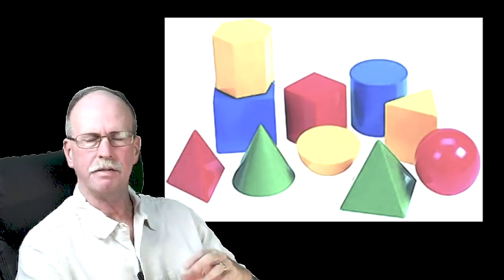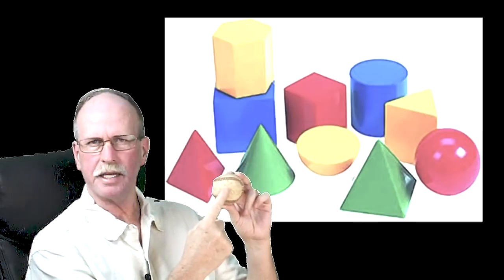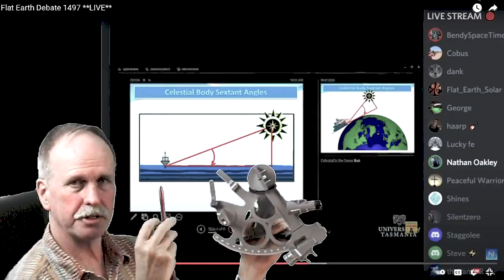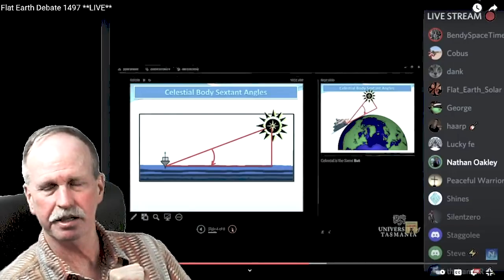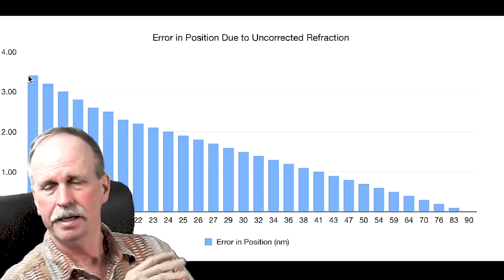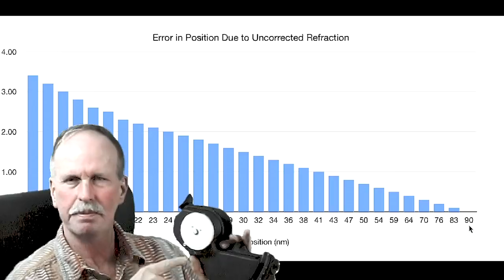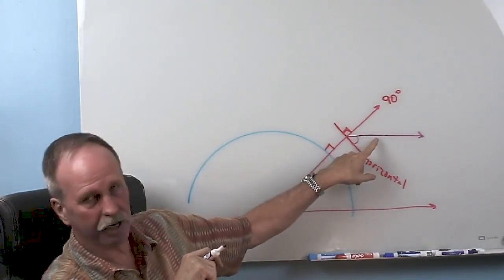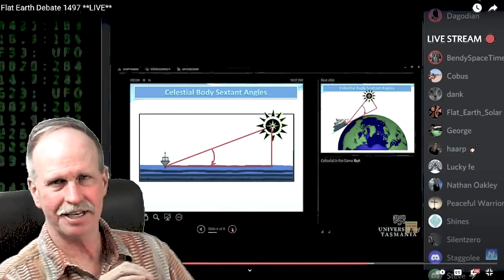Nathan Sextant | The Basics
Since Nathan and QE seem to have some difficulty figuring out a sextant (reading the instructions that come with it might help) I thought I'd offer a little advice.

Bottom line- we know how a sextant works, it REQUIRES a globe and distant celestial objects.  That is a DEFINITION and not subject to debate.